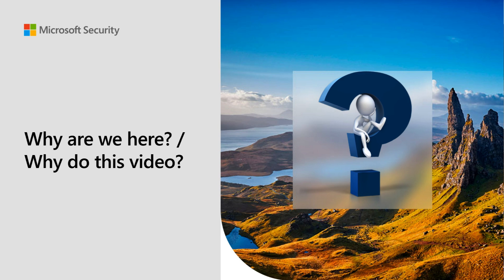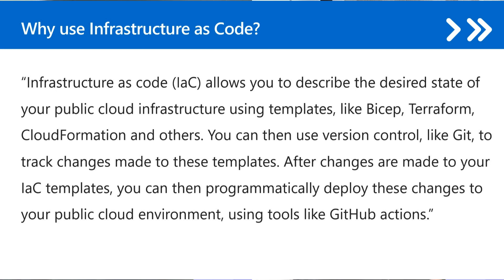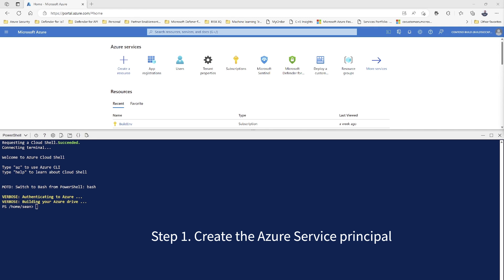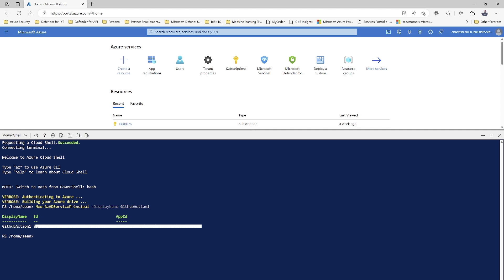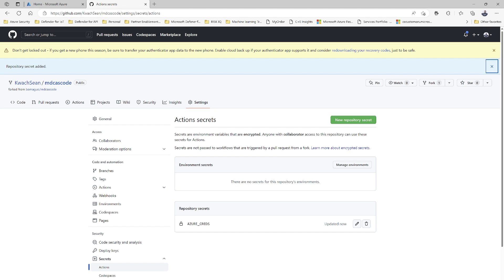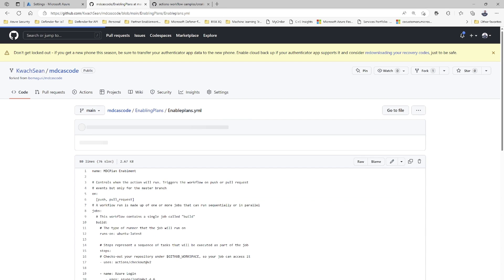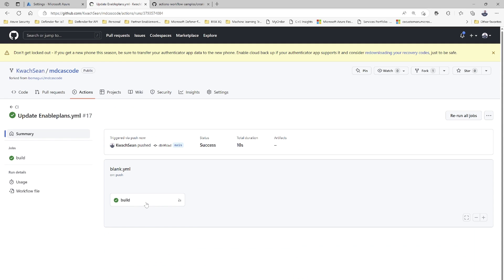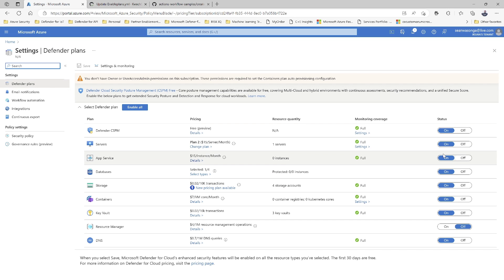Managing Microsoft Defender for Cloud as Code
Microsoft Defender for Cloud provides organizations with Cloud Security Posture Management (CSPM), and Cloud Workload Protection (CWP) capabilities for their Azure, multicloud and hybrid workloads. We know that programmatically deploying and managing Defender for Cloud is top of mind for both Microsoft partners and customers and we commonly hear key questions such as:

1. How can I automate onboarding of subscriptions to Microsoft Defender for Cloud?
2. How can I enable Defender for Cloud plans across multiple Azure subscriptions and tenants at scale?
3. As a Microsoft partner, how can I programmatically configure parts of Microsoft Defender for Cloud, like workflow automations, that can be leveraged in multiple customer deployments?

This video aims to answer these questions and more. We hear from Microsoft partners and customers, that not leveraging a more efficient approach when it comes to deploying and managing Microsoft Defender for Cloud, tends to take more time and cost more in resources. The following video will show how you can deploy and manage Microsoft Defender for Cloud at scale using a variety of options, including Infrastructure as Code, Azure Policy, REST APIs, Azure CLI, and PowerShell.